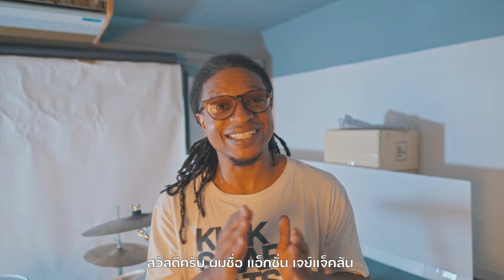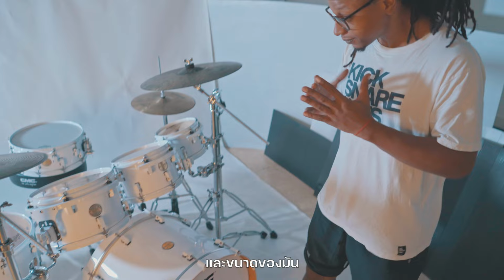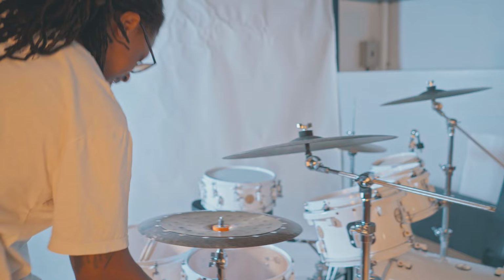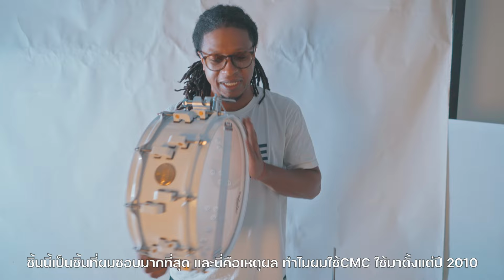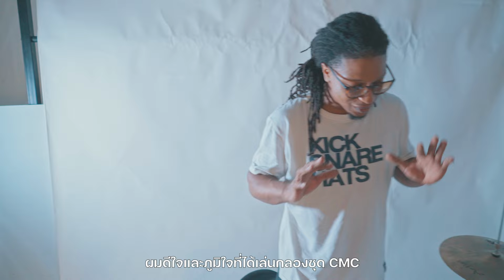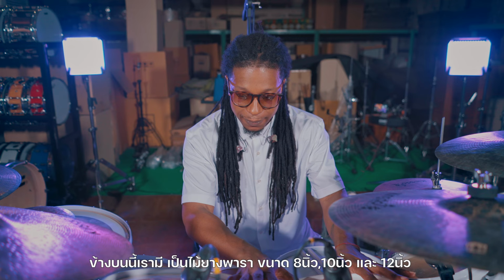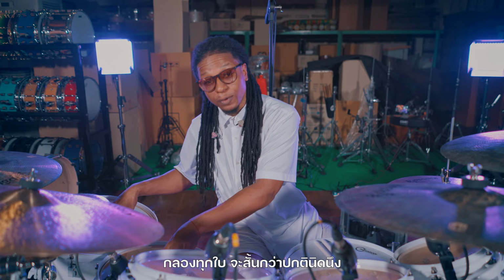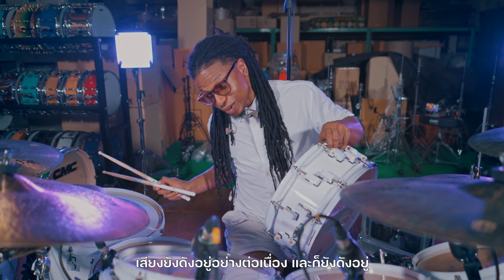Jay Jackson – CMC's First International Artist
Welcome, Jay Jackson – Our First International artist. Enjoy your new drum Set.